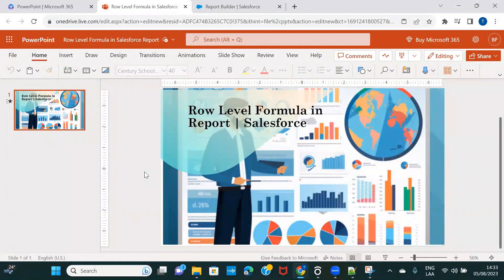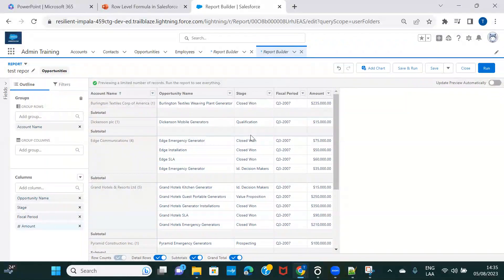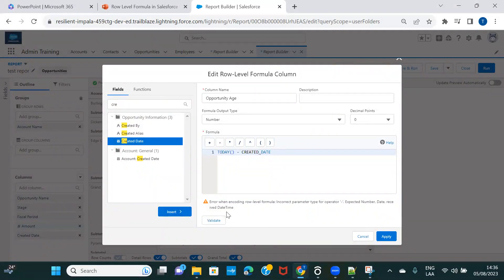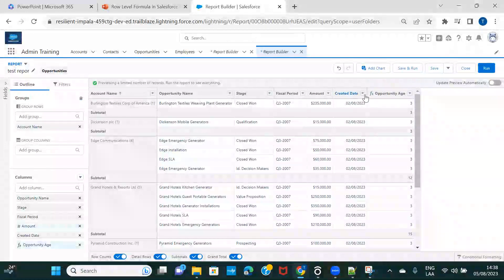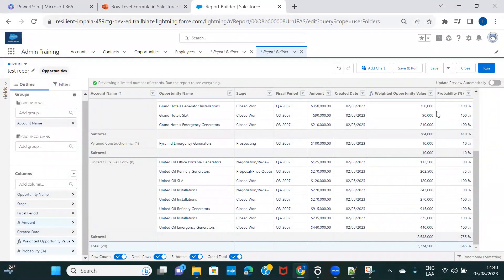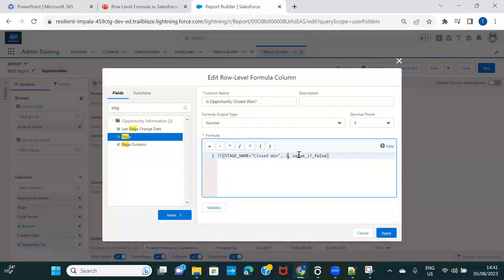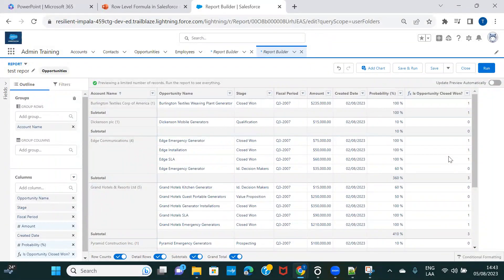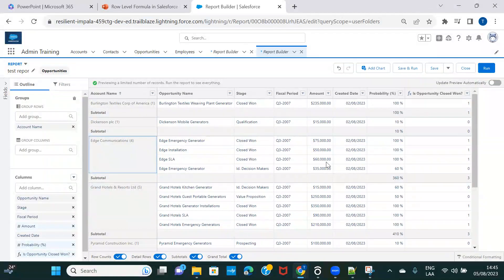Session 6: Row Level Formula in Salesforce Reports | Reports and Dashboards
Row-Level Formulas in Salesforce Reports allow users to create custom calculations using field data at the row level. This powerful tool enhances report customization and analysis, enabling more precise data interpretation and decision-making directly within your Salesforce reports.